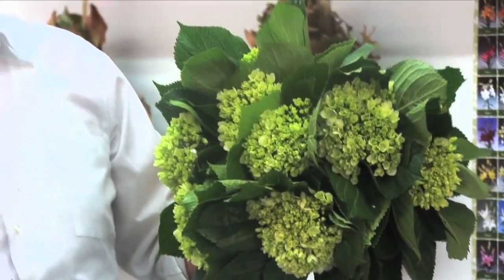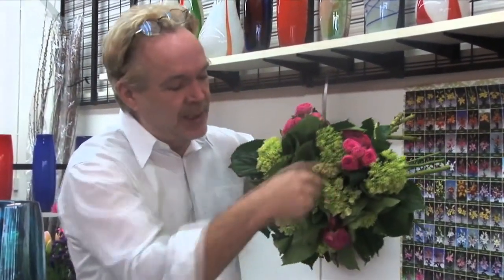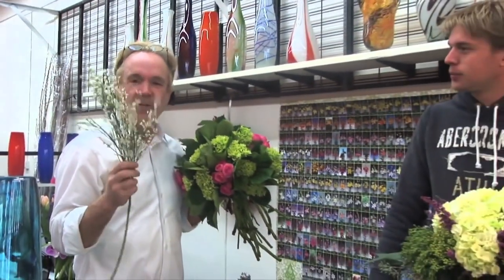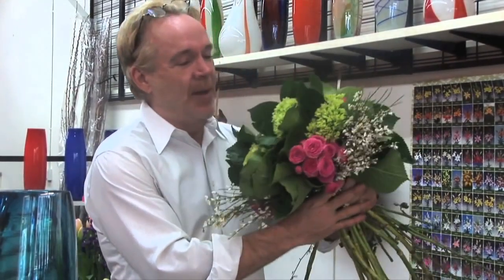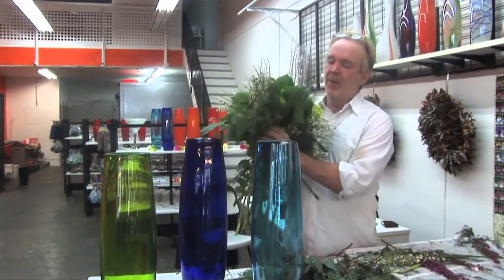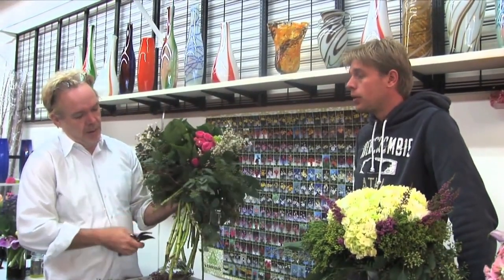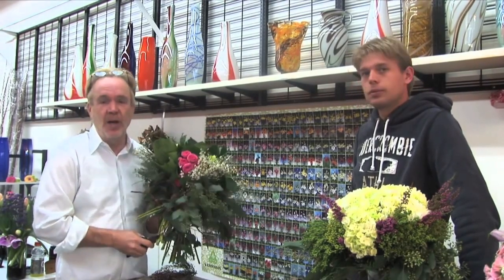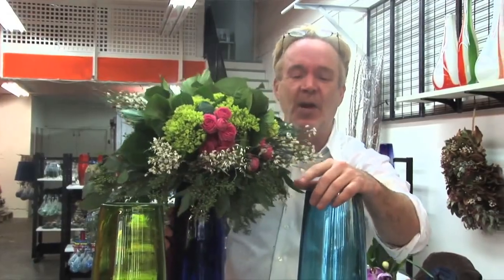Michael Gaffney - San Francisco School of Flower Design - Tips on Zoning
for complete details and to register for classes near you.